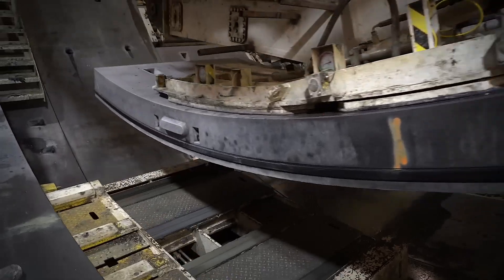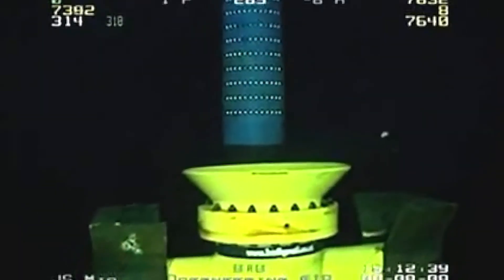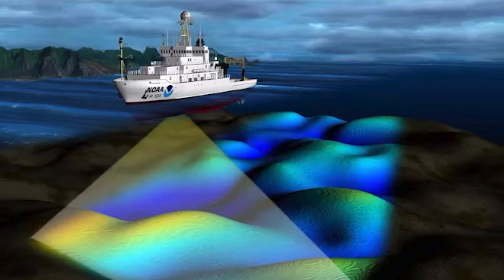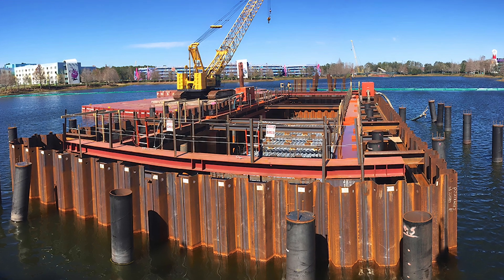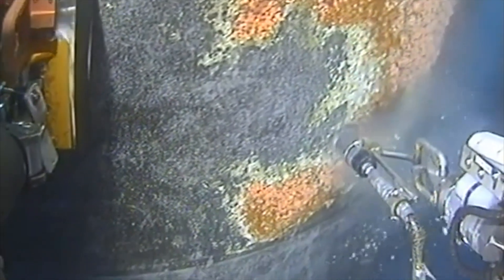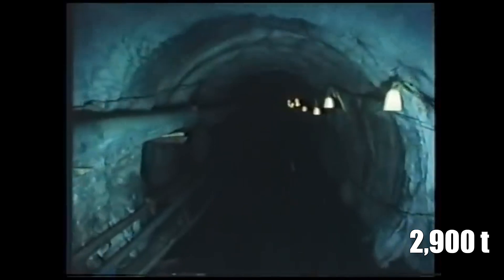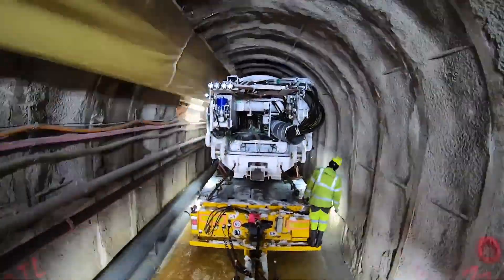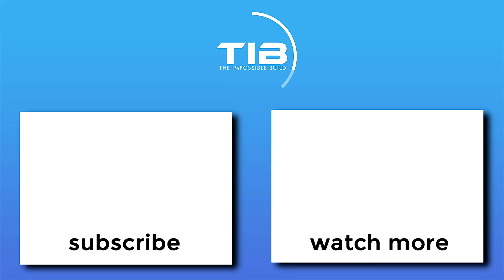How Engineers Build MASSIVE Structures Under The Ocean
🌊🏗️ How Do We Build Underwater?

From 50-km-long tunnels to deep-sea oil rigs, underwater construction is one of engineering’s greatest challenges. But how do we build in a world of crushing pressure, zero visibility, and powerful currents?

In this video, we break down:
✅ How underwater tunnels, pipelines, and offshore rigs are built
✅ The biggest challenges engineers face below the surface
✅ Game-changing tech like underwater welding & mooring systems

🚀 Watch now to explore the future of building beneath the waves!

▶️ OTHER INTERESTING VIDEOS:

The $15Bn Railway That Will Change the Philippines Forever!